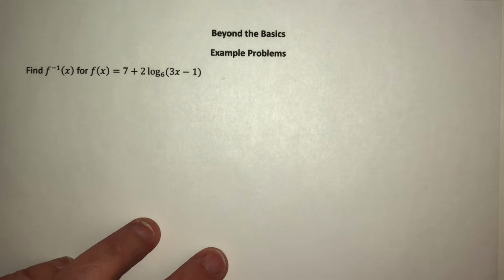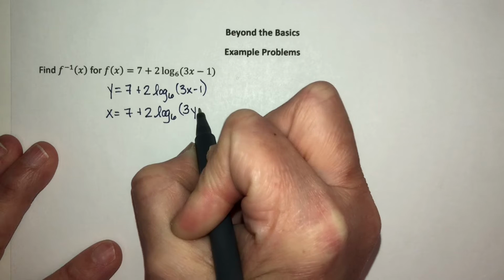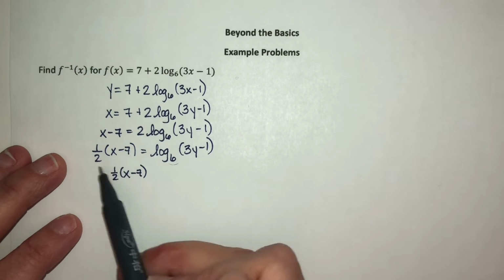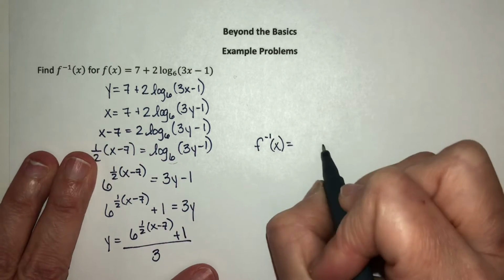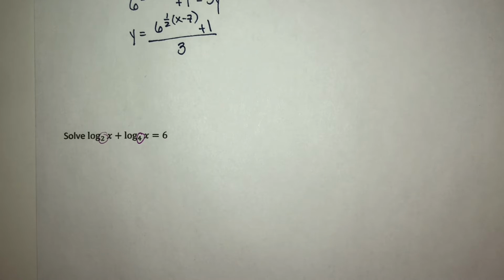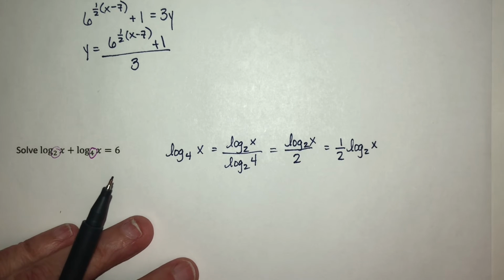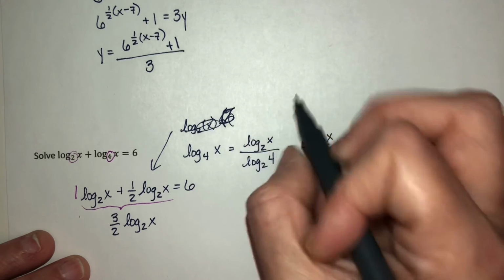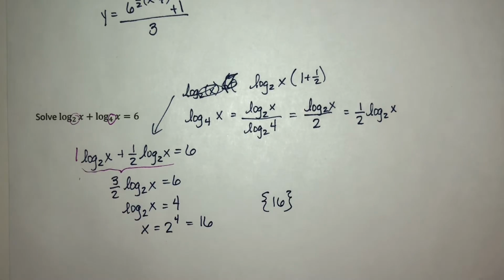(2412) Section 3.4 Exponential and Logarithmic Equations 8/8